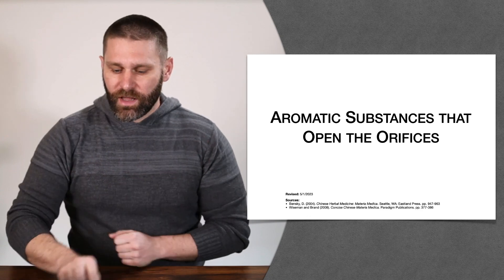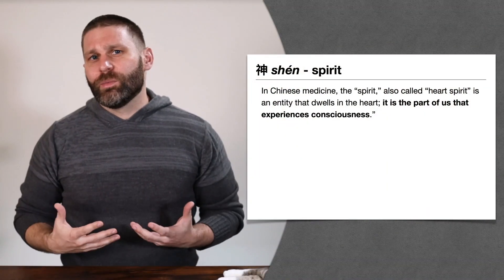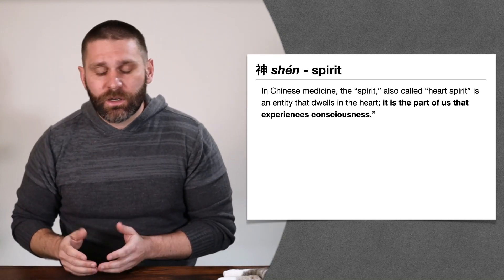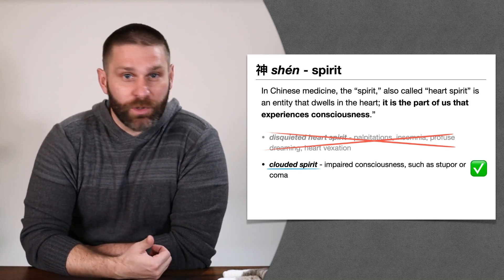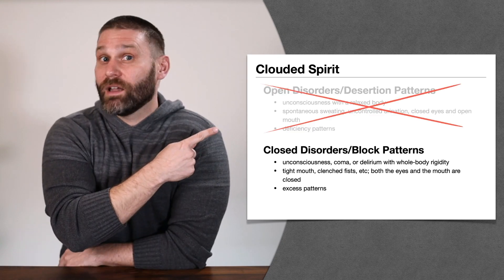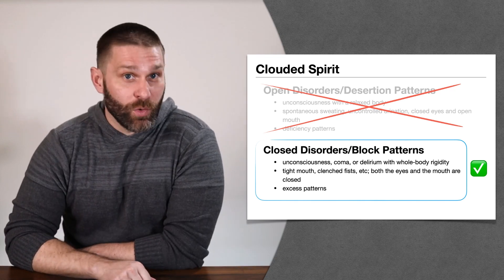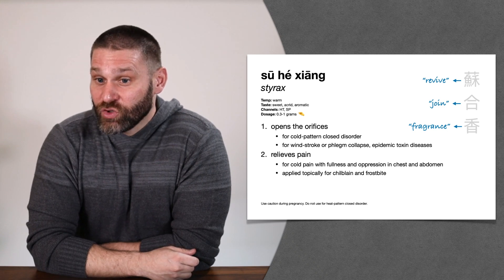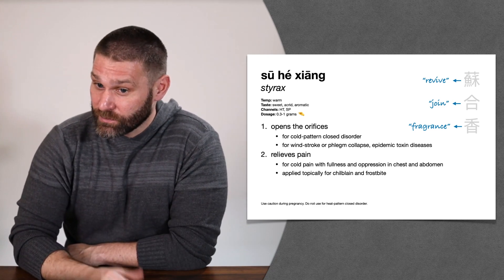🌿 Herbology 3 Review - Aromatic Substances that Open the Orifices (Extended Live Lecture)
A (pre-recorded) live review of the single herbs category Aromatic Substances that Open the Orifices. For students of Traditional Chinese Medicine (TCM) who are reviewing for finals, NCCAOM boards, CALE prep, etc.

(You'll get notified when new content is added to the website/YouTube channel - not spam.)

📬 Or send me some m&m's:
Nicholas Duchnowski
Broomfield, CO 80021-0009